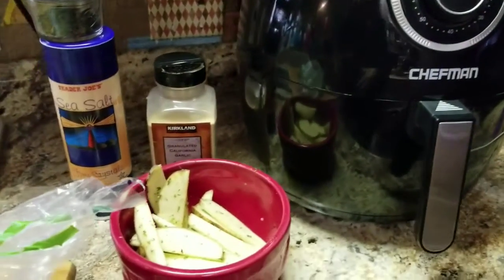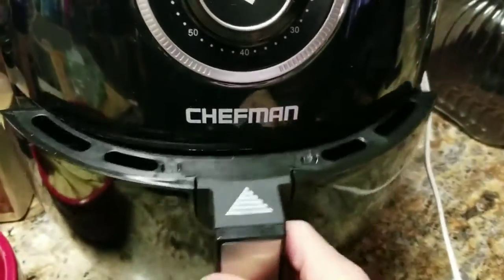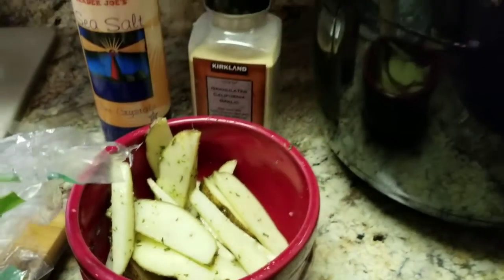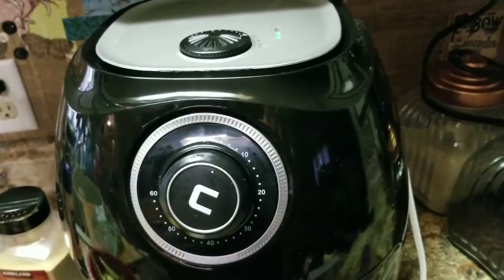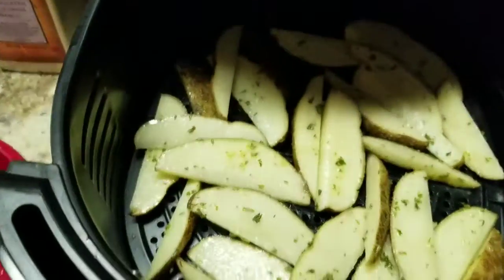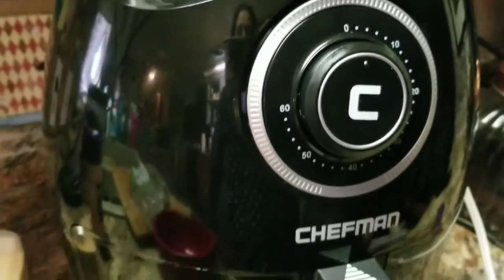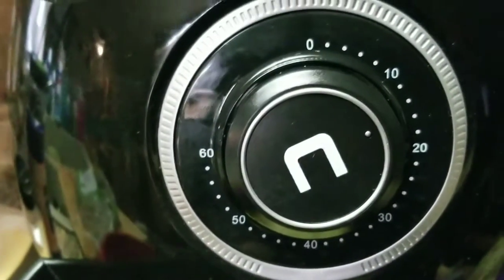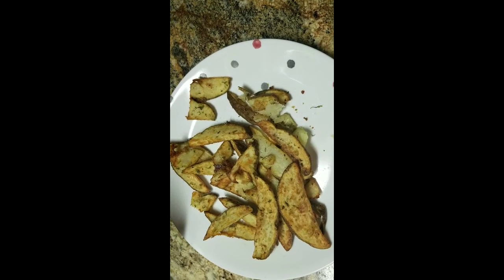AirFryer Making French fries Chefman 2018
I DID MIX IN OLIVE OIL BEFORE I PUT IN THE AIR  FRYER.. Green Light means Preheated..